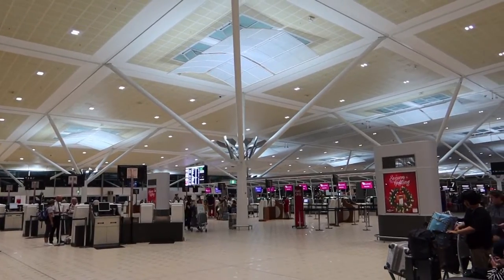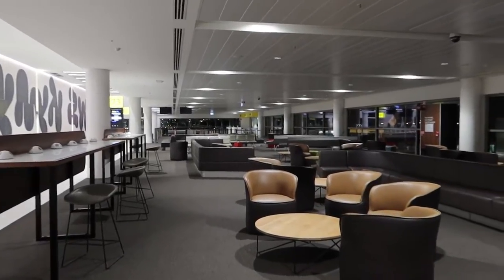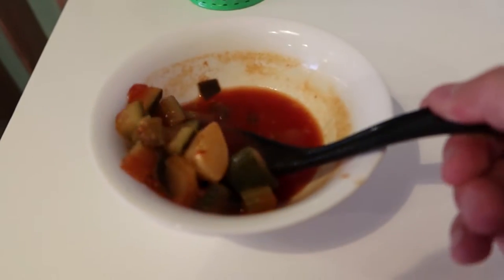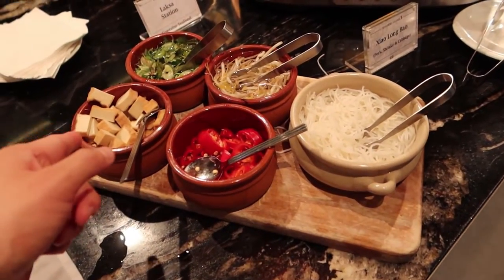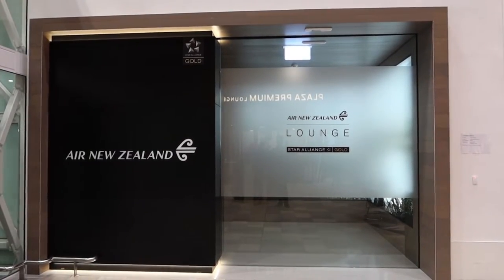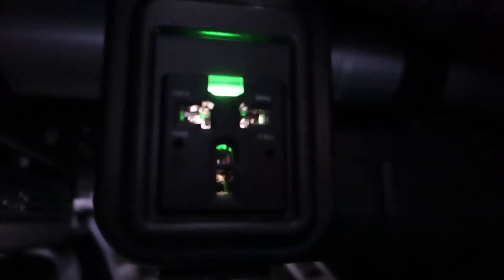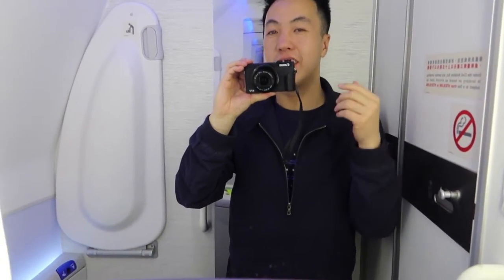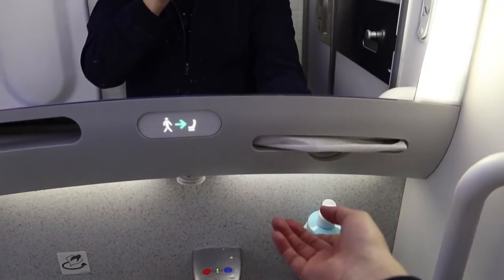NEW Boeing 787-10 @EVAAIRVIDEO 長榮航空 BR316 Brisbane - Taipei Economy Review + SilverKris Lounge BNE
Chapters:
0:00 Introduction
2:50 Plaza Premium lounge review
5:24 SilverKris Lounge Brisbane review (Singapore Airlines)
8:25 EVA Air Boeing 787-10 Flight on Economy Class

The real reason why I'm flying from Brisbane to Taipei, and onwards to Bangkok and Amsterdam is to status run so that I could keep my Krisflyer Gold Status (which entitles me to use the Star Alliance lounges, extra 20kg luggage, waived fee charges, use of express queues, better service, etc.). Having tried Singapore Airlines and Asiana Airlines, I thought I'd give EVA Air a shot, seeing as they do fly to Brisbane. Not to mention that the higher classed tickets were fairly priced (very crucial for mileage runs, because cheapest on-sale economy tickets usually don't accrue miles). Thai Airways and ANA were not worth mileage running with.

That said, I did enjoy EVA Air's Boeing 787-10, and they certainly deserve their 5 star status. They fall slightly short on the food section, and the lounge offering from Brisbane (still a good lounge though, just overcrowded and understaffed).

Details of my flight:

Date: 21st December 2019
Flight Number: BR316
Aircraft: Boeing 787-10
Origin: Brisbane Airport
Destination: Taipei Taoyuan Airport
Camera(s): Canon G7X Mark iii, Samsung Galaxy s9+
Seat Number: 51A